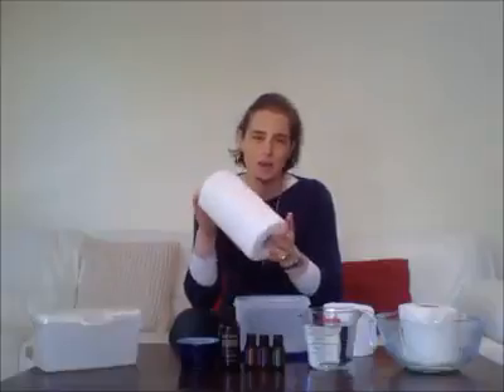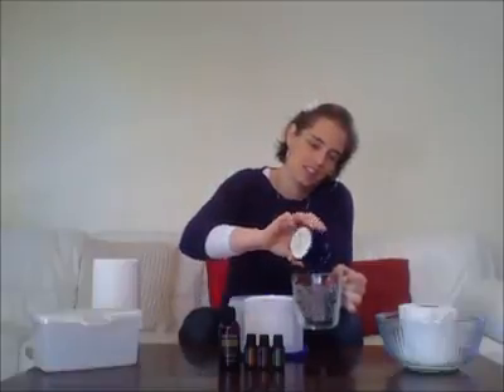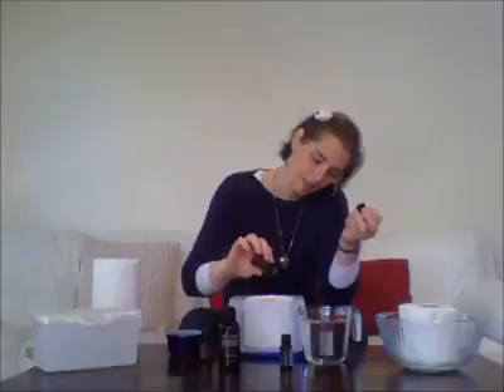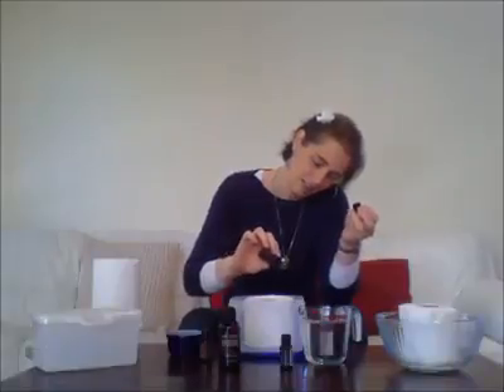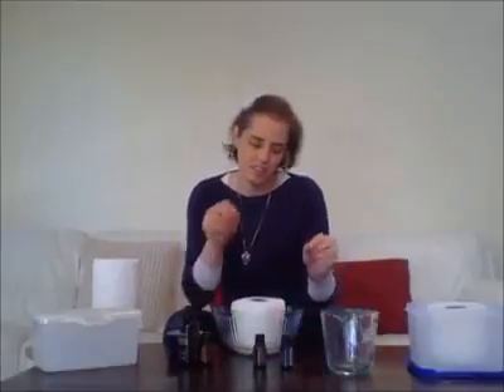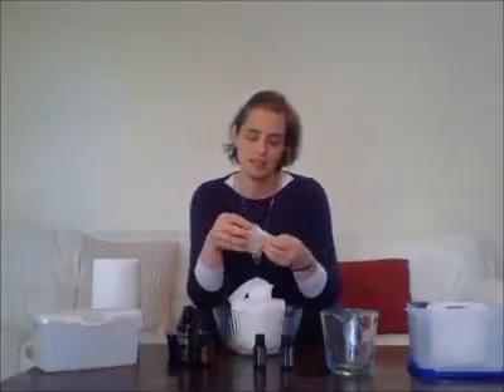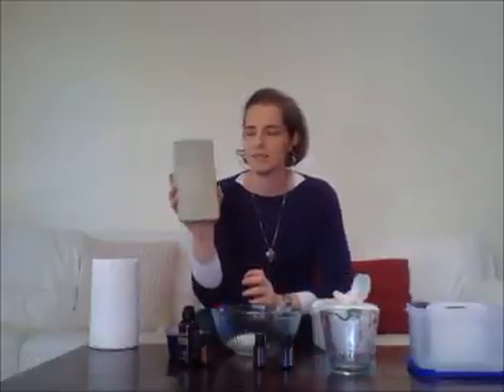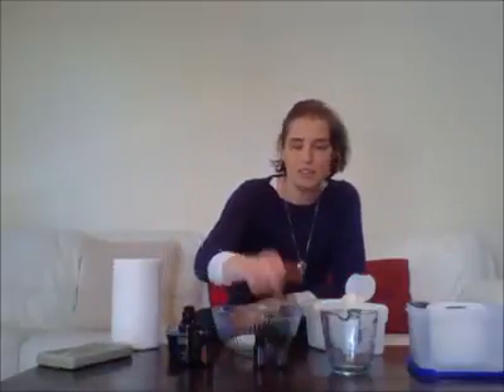Make your own baby wipes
Want to save money on baby wipes? Watch this video and see how you can make your own baby wipes with SAFE ingredients for less than the cost of store bought ones.

NATURAL BABY WIPES
1 roll premium paper towels
2 cups warm water
1 tablespoon Fractionated Coconut Oil
8 drops Lavender Essential Oil
5 drops Tea Tree Essential Oil
OPTIONAL - I choose to use 3 drops each of Tea Tree, Lavender and Frankincense for my wipes.
—Cut paper towel roll in half with an electric meat knife or regular kitchen bread knife. Pull out the roll from the center. Warm the 2 cups of water on the stove. Remove from heat. Add oils to water. Pour over paper towels. Store in an airtight storage container/empty wipe container/wet bag.

Total Cost of these wipes
Hand Towel .87c
Fractionated Coconut Oil $2
(You can use normal coconut oil as it will be a bit cheaper, just melt it before adding to the warm water)
Lavender .33c
Tea Tree .30c
Frankincense $1.02

Cost of knowing EXACTLY what is in the wipes you are using on your child? PRICELESS

Message me if you would like more info on how you can get these amazing oils into your life!